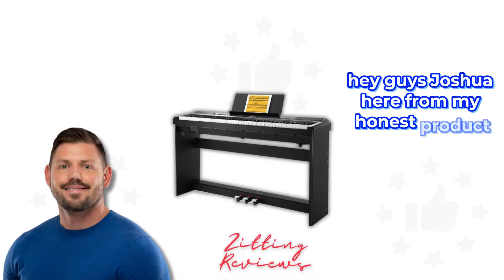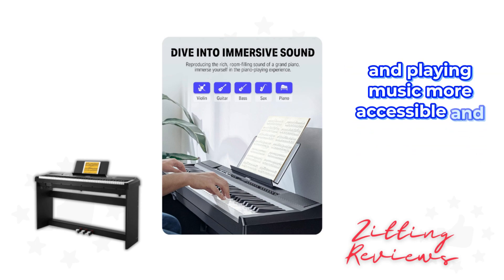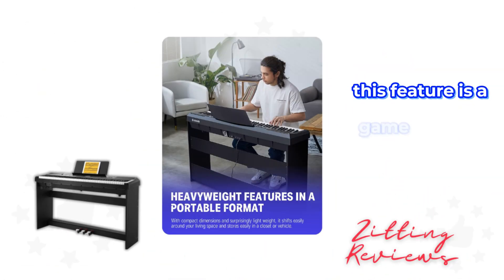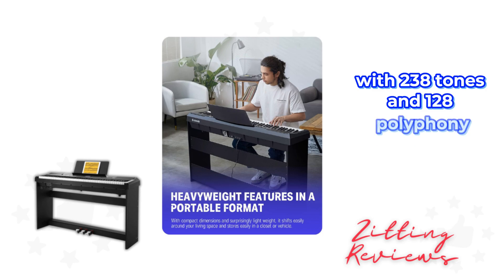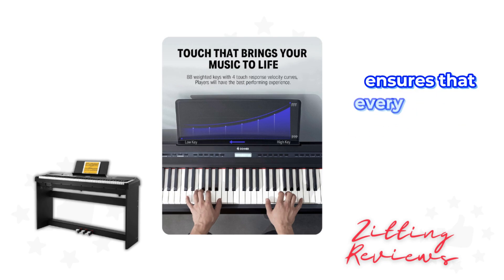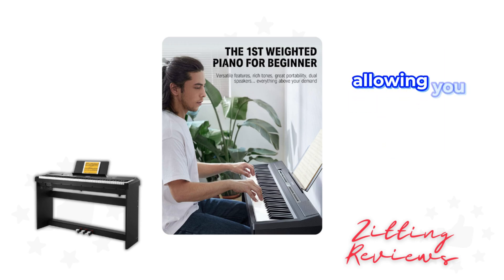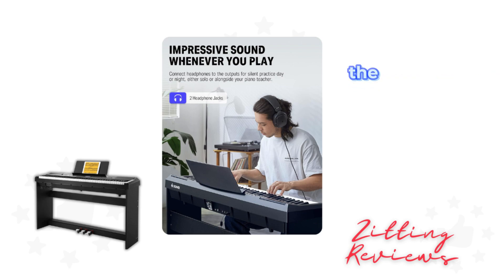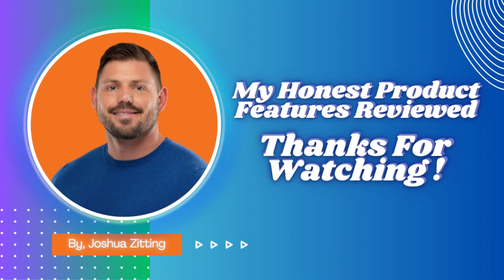My Honest Product Features Reviewed of Donner DEP-20 Beginner Digital Piano | Zitting Reviews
Embark on your musical journey with the Donner DEP-20 Beginner Digital Piano. This 88-Key Full Size Weighted Keyboard, in a sleek Dull Black finish, combines the essence of a traditional piano with the versatility of modern technology. It's designed for beginners but is packed with features that musicians of any skill level will appreciate:

🔹 Authentic Touch: The DEP-20's full-weighted keyboard features 88 hammer action keys with adjustable touch response, allowing you to tailor the feel to your preferred playing style for an authentic piano experience.
🔹 Extensive Sound Library: With 238 tones and 128 polyphony, this keyboard brings to life the sounds of various instruments, from the ukulele to the drums, encouraging a deeper engagement with music learning and creation.
🔹 Creative Flexibility: The double keyboard mode enables the blending of two voices, such as piano and drums, for innovative compositions. The control panel is equipped with sustain and triangle pedals, plus audio inputs and outputs for comprehensive music arrangement.
🔹 Advanced Features: A backlit LCD screen displays chords and notations, while the digital piano's recording function, MP3 player, and two 25W amplifiers enrich your practice and performance with high-quality sound.
🔹 Versatile Use: Designed with portability in mind, the DEP-20 is ideal for rehearsing, learning, creating, and performing, making it a versatile choice for any setting.